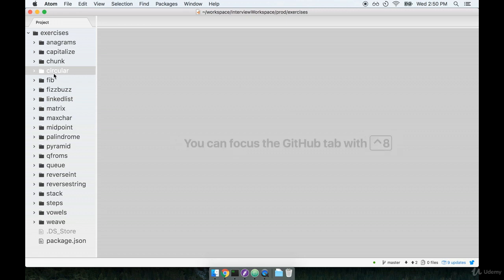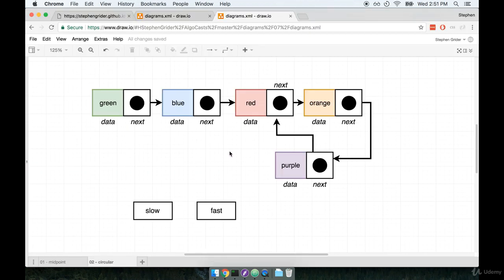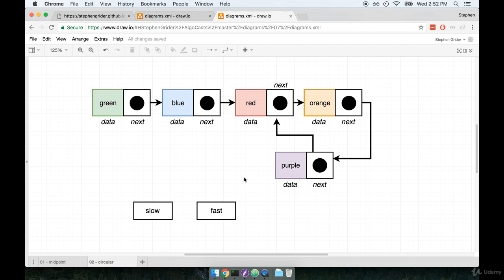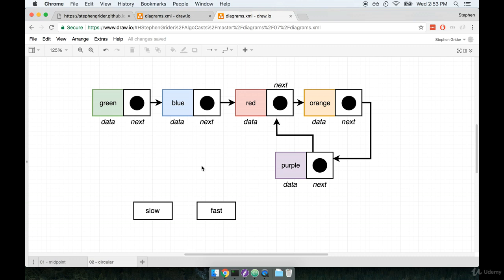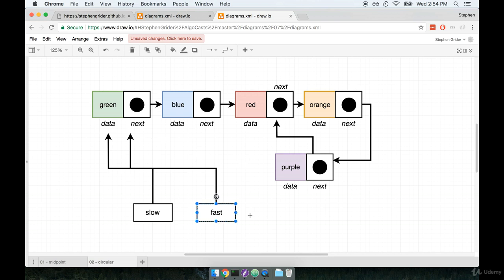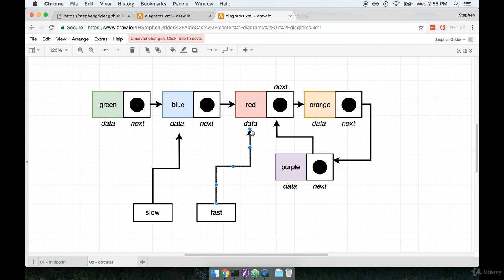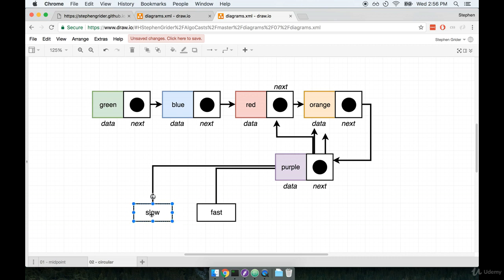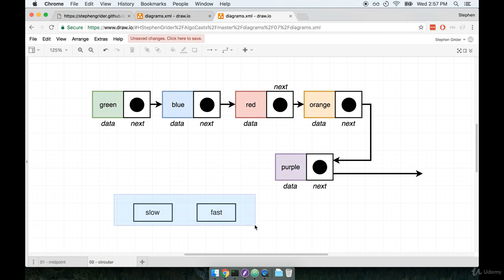23. Circular Lists (100-101)(1)